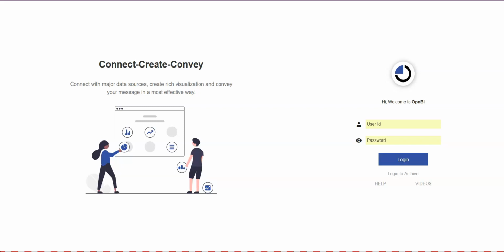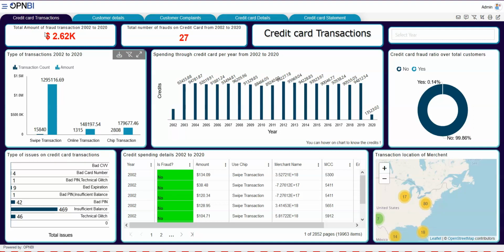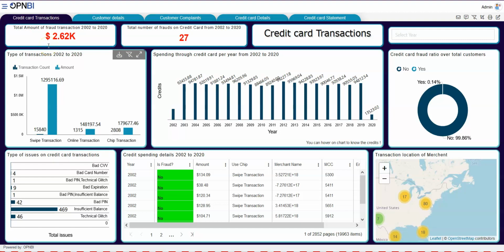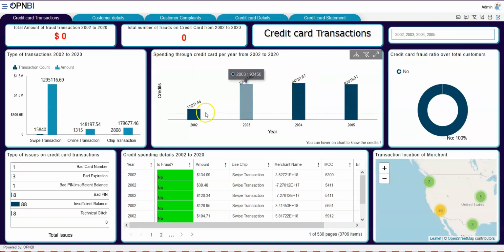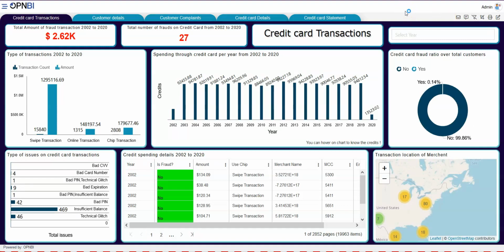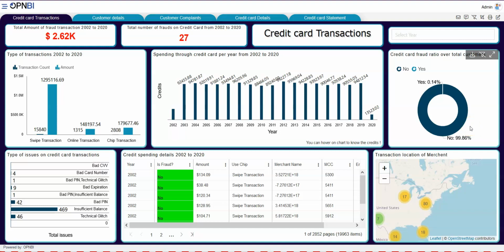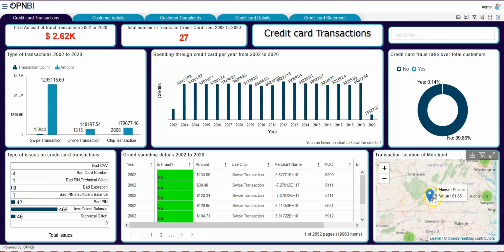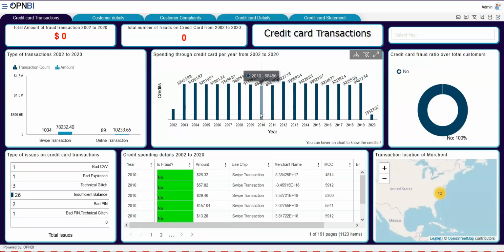opnbi Credit card solution (Customer Transactions)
The credit card solution contains the visualization and reports over the Credit card transaction, Customer details, Customer complaints over the credit card, card details, credit card statement report.